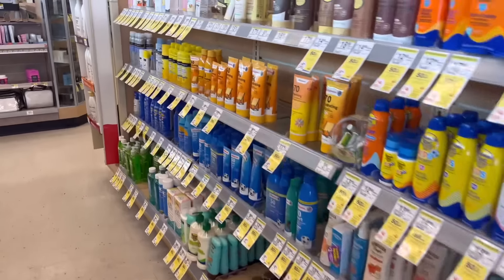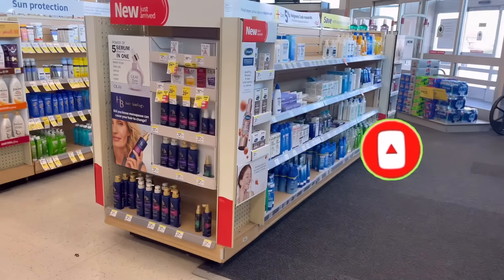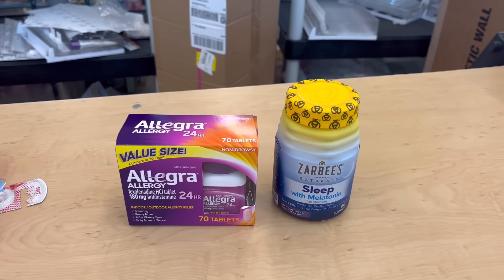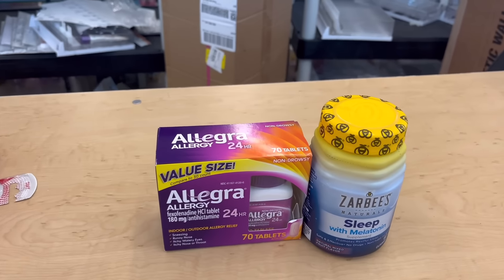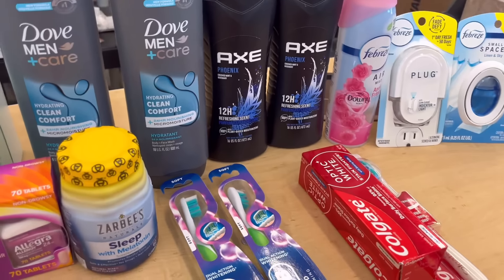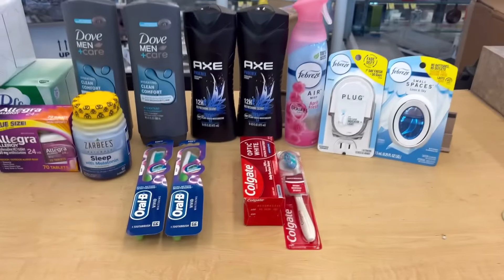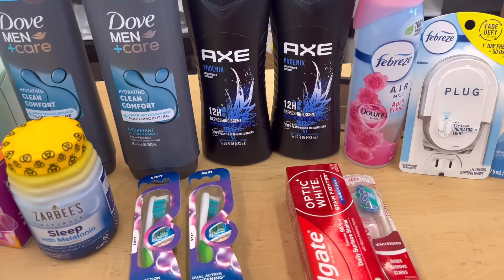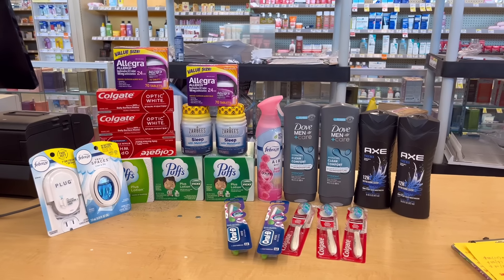FREE + $24.71MM 😱 Walgreens is on 🔥🔥4/14-4/20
Huge money maker of almost $25. Stacking 4 spend boosters in one transaction.